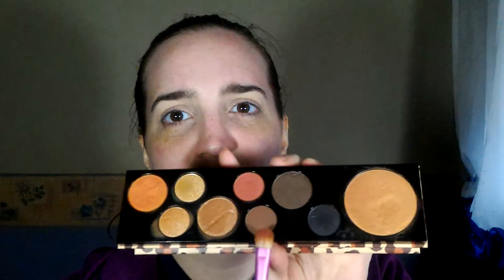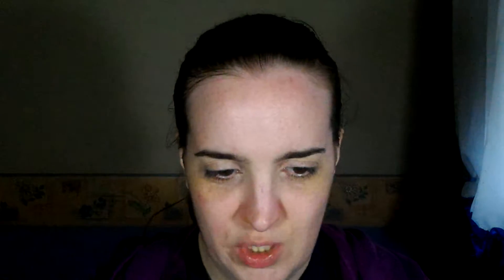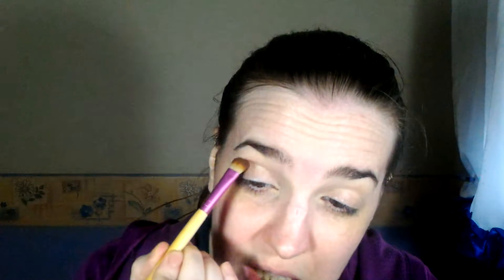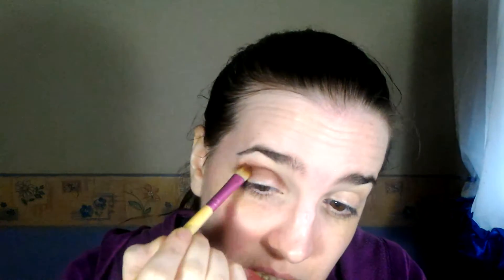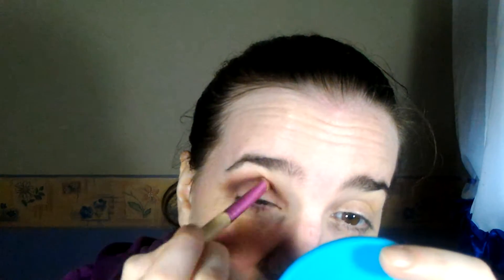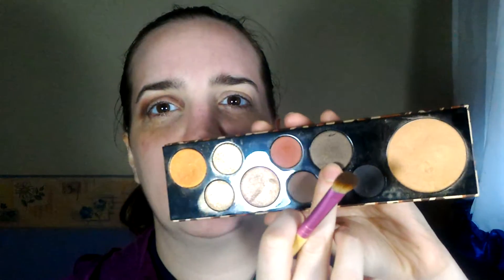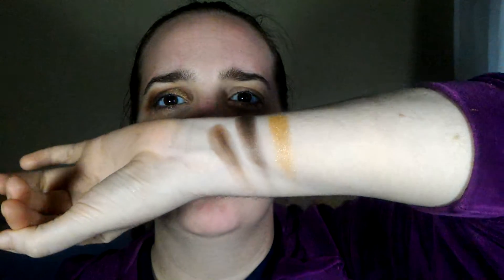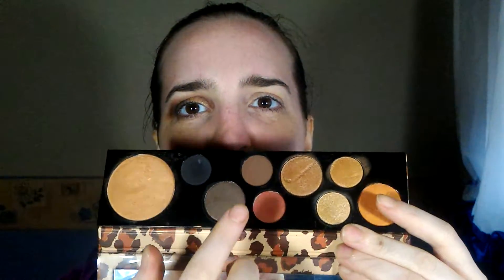MAC Mischief Minx - 2 Eye Looks. Real time Eye Looks.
Hi there... it seems this video hid itself so I won't upload it... but I found it and post it. Filmed in March.

Eyelooks. Using MAC Mischief Minx (unfortunately discontinued).

My right eye:
Crease/transition: Schemer. Dark brown (neutral toned. Matte).
Outer half of the lid: Been There, Done That. Dark bown (cool toned. Satin).
Inner half of the lid: V Frisky. Gold base with shimmers/glittery.
Lower lash line: Schemer.

My left eye
Crease/transition: Flaming Femme. (somewhat) Dark Red (Cool toned. Matte. Toned down a bit... it's not bright whatsoever).
Outer Half of the lid: Mischief Minx. Orange and Gold reflexion (Duochrome. Metallic.)
Outer V: Totally Trouble. Black (Matte).
Inner Corner: Natural Tease. Light copper (with shimmers/glitter. Metallic).
Lower lash line: Flaming Femme + Mischief Minx.

Blush: Stride of Pride. Orange (cool toned highlighter, that I use a translucent powder to toned down the shine a bit). As it's a bit dark for my skin tone, I use it as a blush (with the powder on top) or as a blush topper.

Tips: to smooth out the edges, use face powder. To clean the edges, use the face powder and "bake" it or use a makeup wipe. Doing your face first will give you more room to blend everything without focusing on any fall out... easy to clean.

Social media (Twitter, Snapchat and Instagram) @dbmparanoid
Camera used: ASUS ZenFone 2. (My phone's camera).

If you enjoyed this video, please give it a Thumb Up.